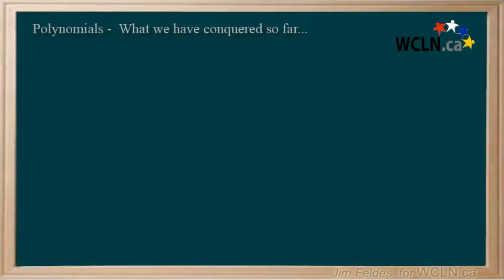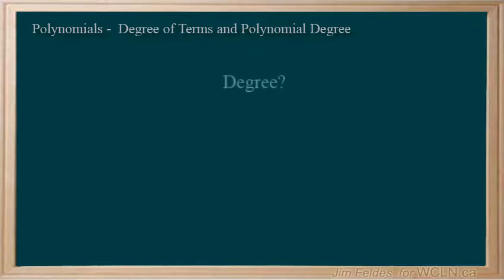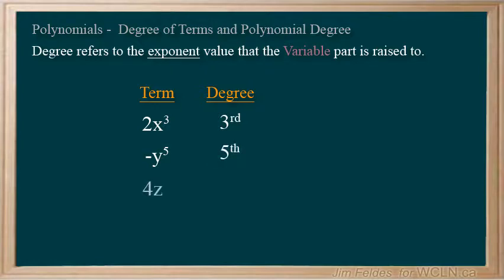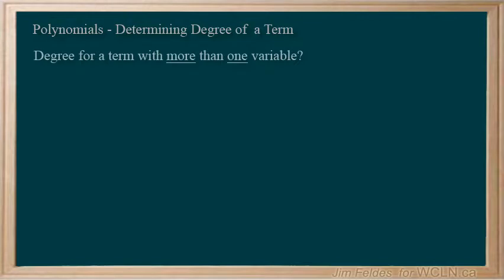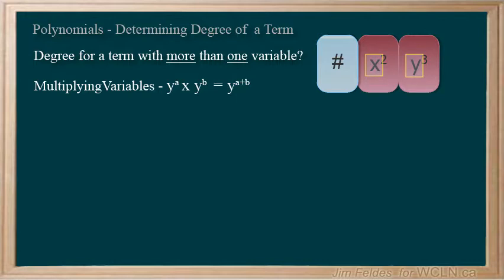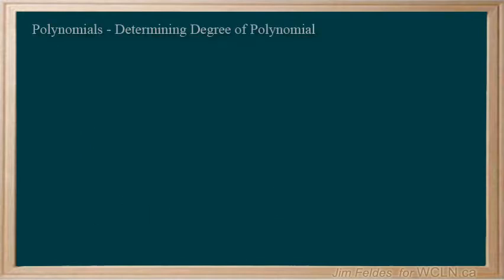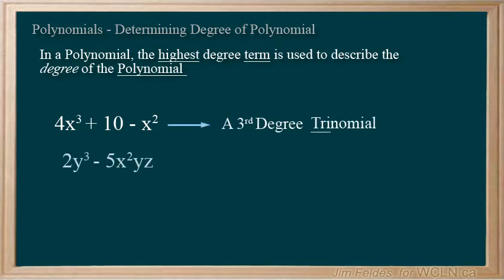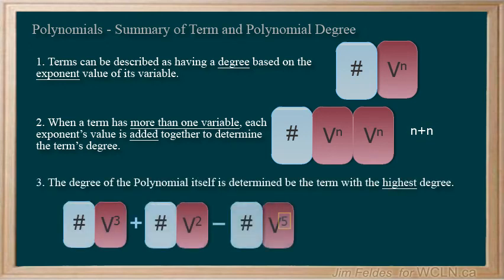WCLN - Polynomial Degree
Third video on understanding polynomials. This one covers how to know the Degree of a polynomial.